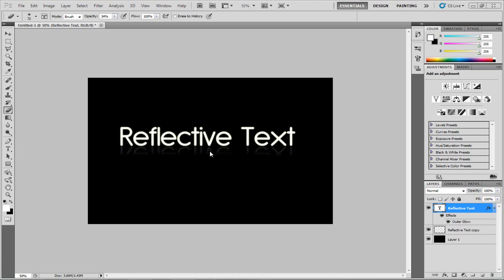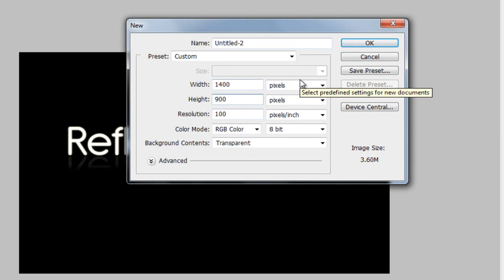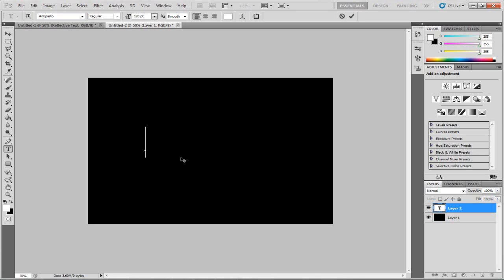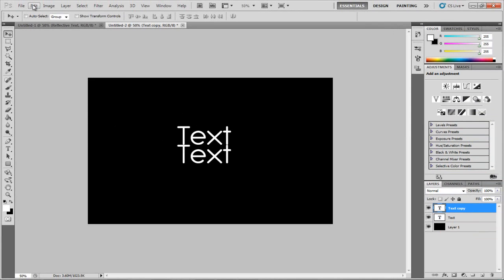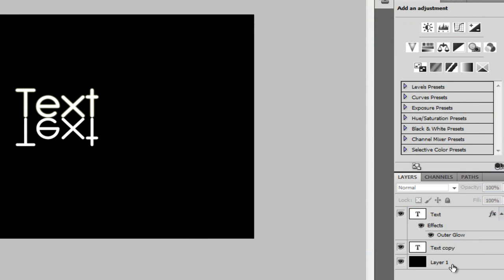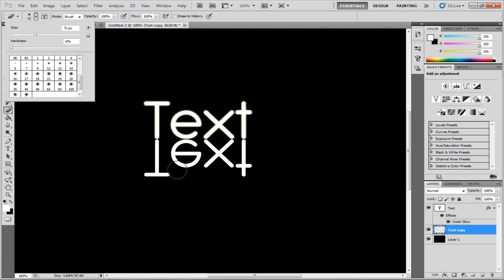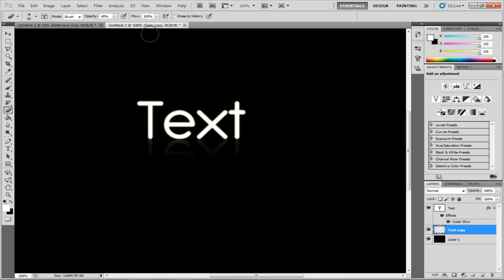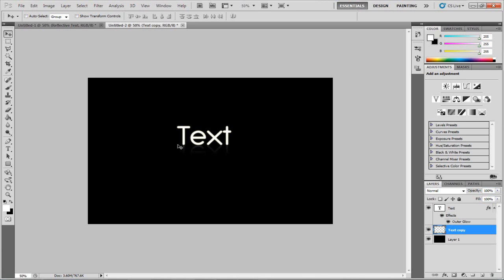Creating easy reflective text in seconds with adobe photoshop cs4 or cs5